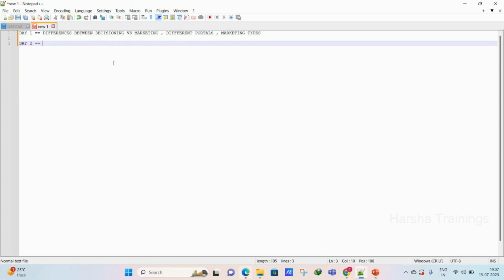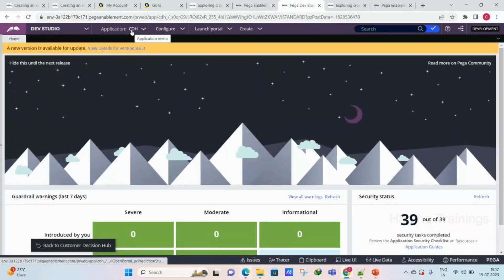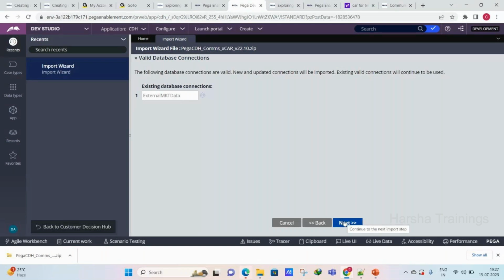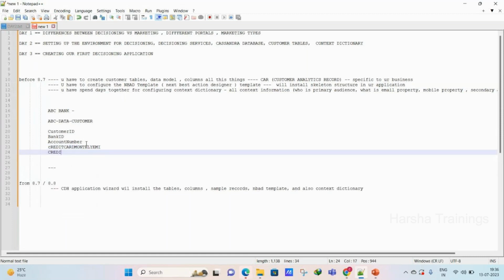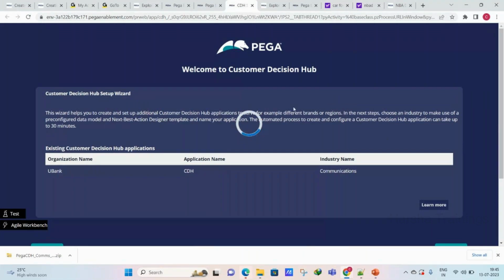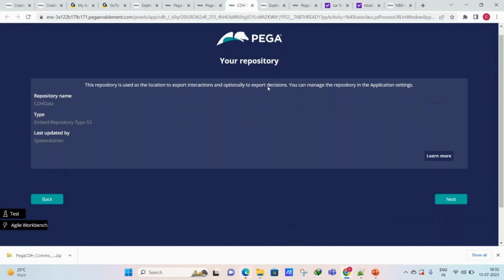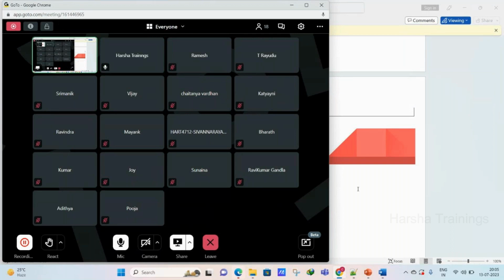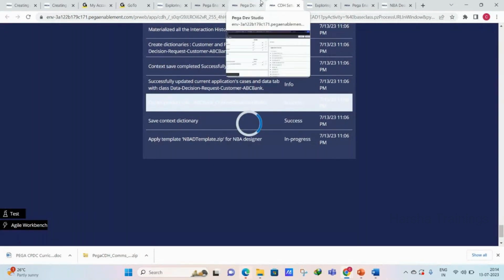Pega CPDC Demo 03 | Decisioning Vs Marketing | CPDC New Batch | Joining Details Below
Hello All! In this video, we have discussed about Pega CPDC Demo 03 | Decisioning Vs Marketing | CPDC New Batch | Joining Details Below

Regards,
Harsha Trainings,
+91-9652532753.